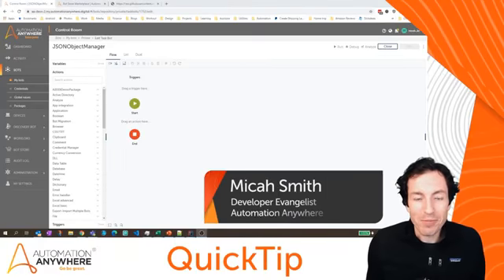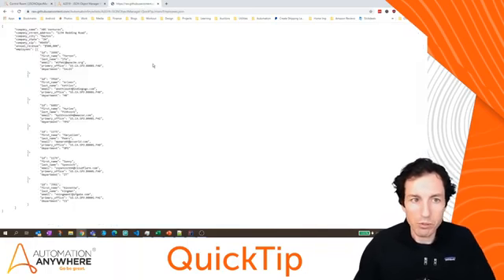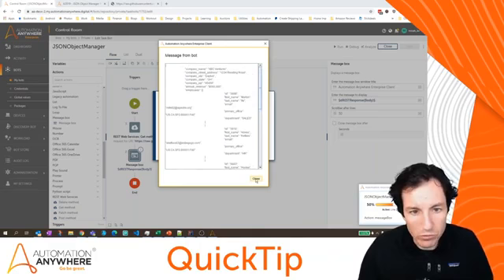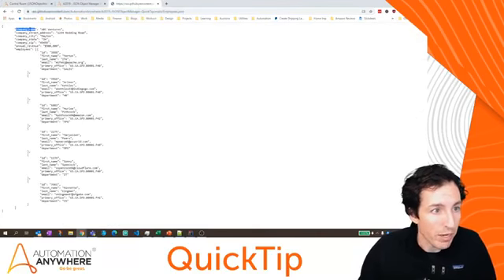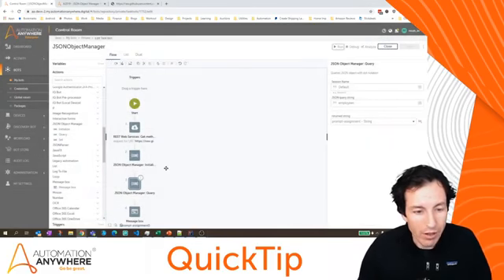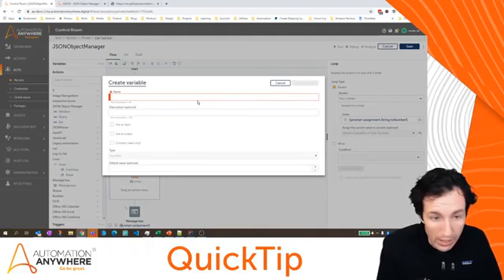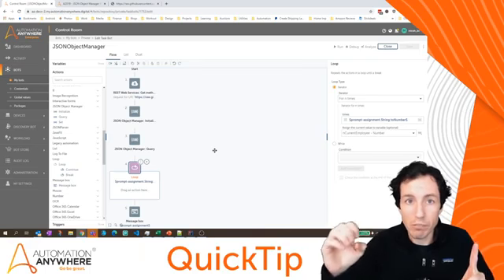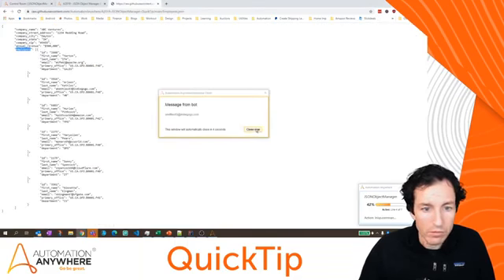RPA Quick Tip: Handling JSON Using The JSON Object Manager Package